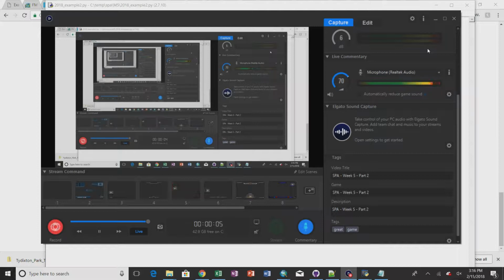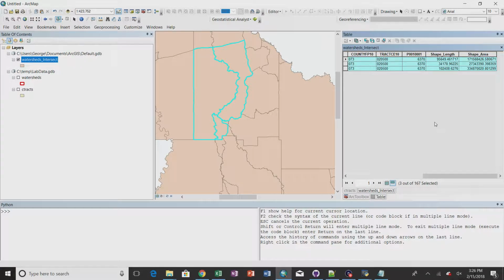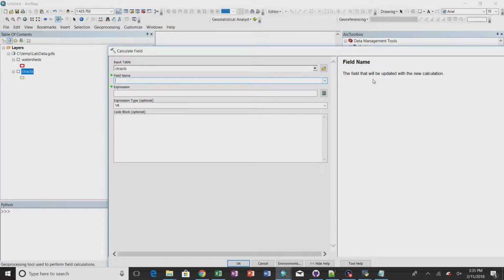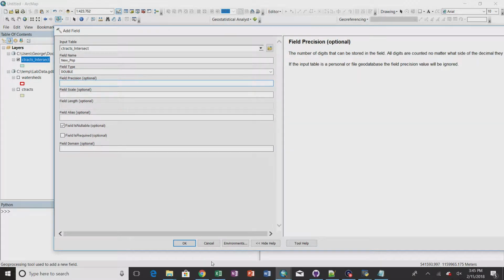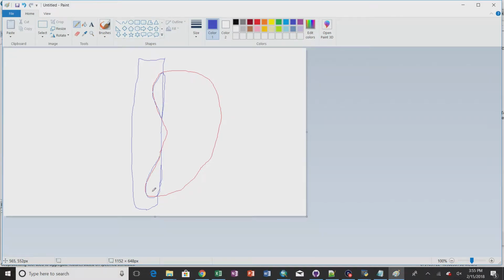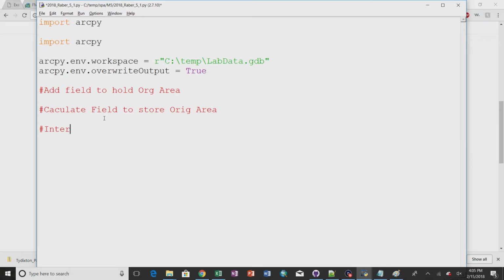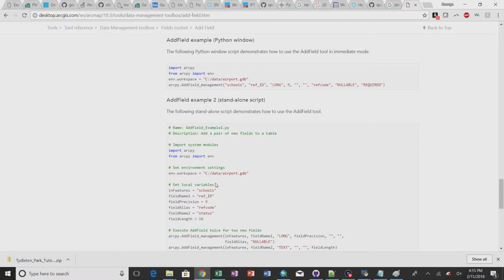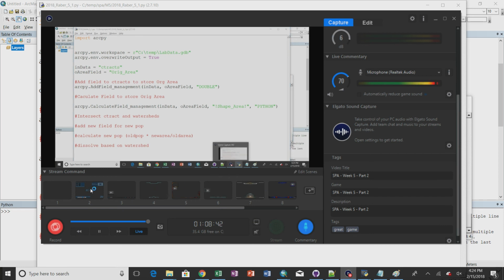SPA Week 5 Part 2 2018